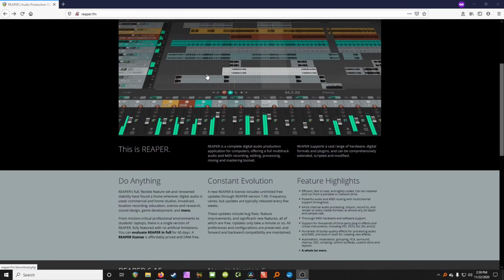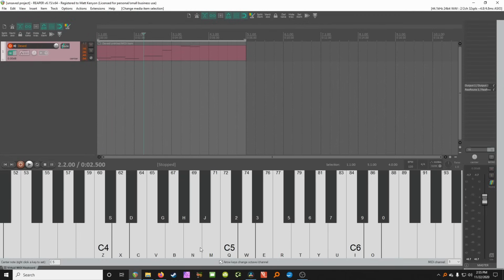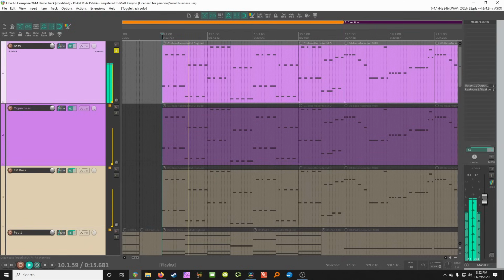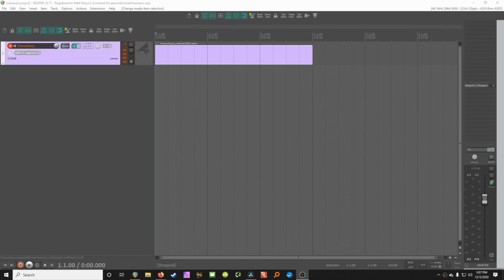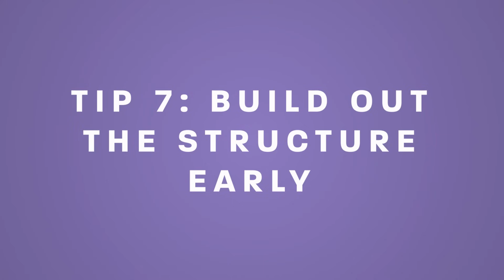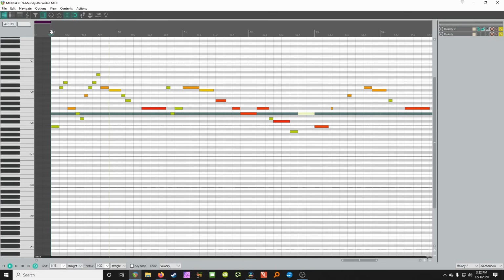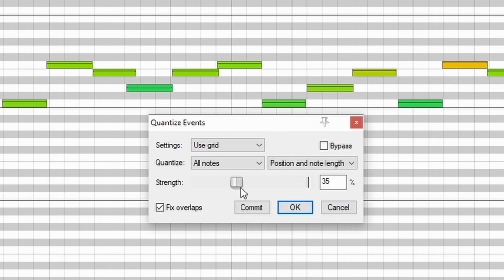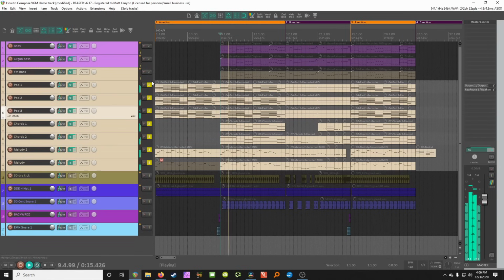How to make VIDEO GAME MUSIC for free (beginners' guide)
💥🎶🎮 FREE VGM AND COMPOSITION RESOURCES 💥🎶🎮

1. Start with my free 1.5-hour course on becoming a game composer. We'll go over composition, arrangement, business, and more!
2. Next, download my cheat sheet of 83 💻FREE💻 plugins, software, and resources to help you create amazing VGM.
3. If you're ready for even more, consider joining my Fundamentals of Game Composition course! 🎵 With several free lessons available, you'll be on your way to composing like a pro!
4. Check out my favorite gear, software, tools, and equipment for making VGM. Download the list of 83 free VGM resources

I hope this beginner's guide to composing VGM is helpful to you!

Feel free to skip around the video with these chapter markers:
0:00 Intro
0:25 Getting setup
3:21 Tip #1 - Study the music you want to write
3:56 Tip #2 - Create a creative brief
5:30 Tip #3 - Set up your sound palette
6:26 Tip #4 - Experiment with layering
7:02 Tip #5 - Start with a small idea
9:35 Tip #6 - Keep an idea file
11:07 Tip #7 - Build out the structure early
12:08 Tip #8 - Keep melodies singable
13:11 Tip #9 - Utilize repetition
14:13 Tip #10 - Keep the melody on top
14:52 Tip #11 - Quantize intelligently
16:02 Tip #12 - End loops on a dominant chord
16:47 Tip #13 - Use an arrangement checklist
18:36 The banger emerges
19:20 Bonus tips!

Canon M50
Sennheiser MKE 400 On-Camera Shotgun Microphone
AKM320 MIDI keyboard
Focusrite SCARLETT SOLO
Rode NT1-A Condenser Microphone